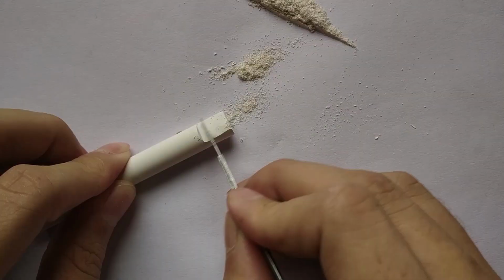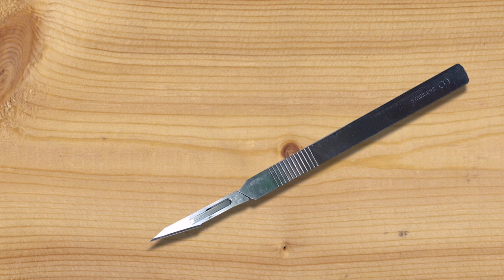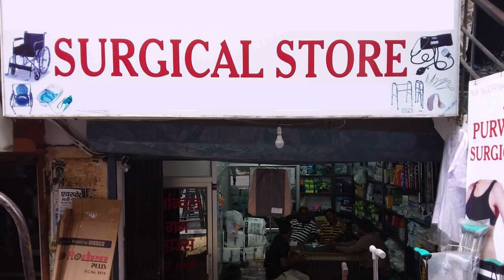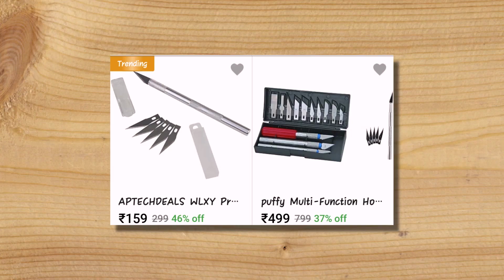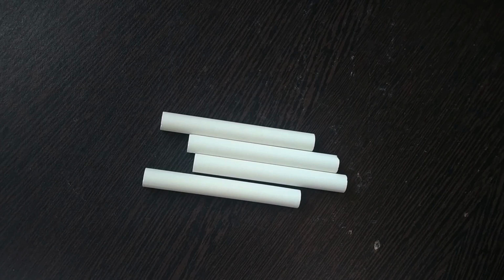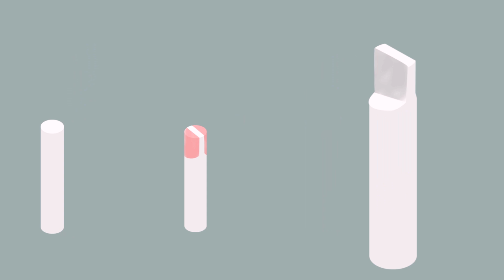Chalk carving tutorial for beginners | chalk sculpture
Sculptures seem like an expensive and time-consuming art form, here is an alternative in this video we will learn the basics of sculpting by carving chalk using inexpensive tools and making simple alphabet on it. Inspired by great artists like Mr.salavat fidai & jasenko dordevic I am trying to learn and teach through videos